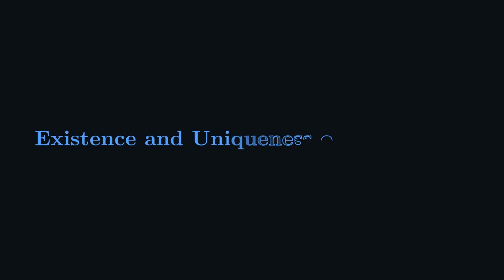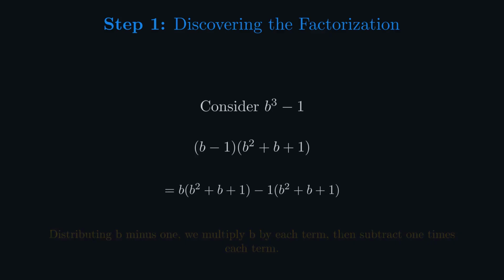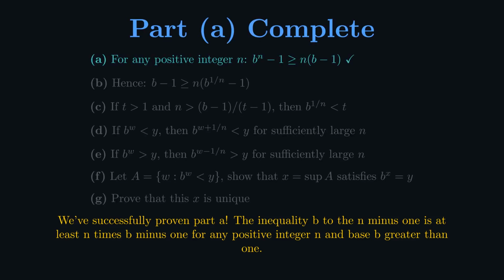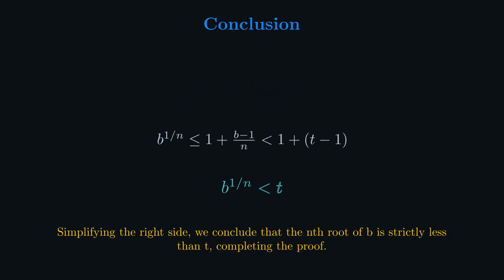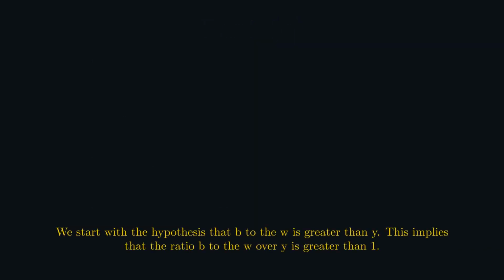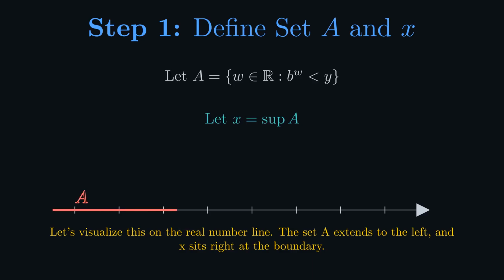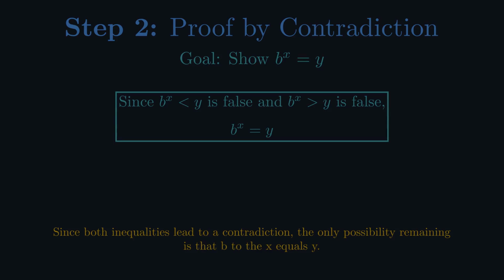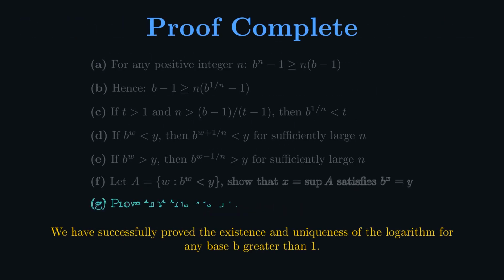Building the Logarithm: A Visual Proof With The Least Upper Bound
We build the logarithm function from scratch using the tools of real analysis. Starting with basic integer powers, we use the Least Upper Bound property to fill the gaps in the number line. This proof demonstrates exactly why logarithms exist and guarantees that for every base b and target y, there is a unique exponent x that solves the equation. This is a step by step guide to constructing one of the most important functions in mathematics without taking shortcuts.